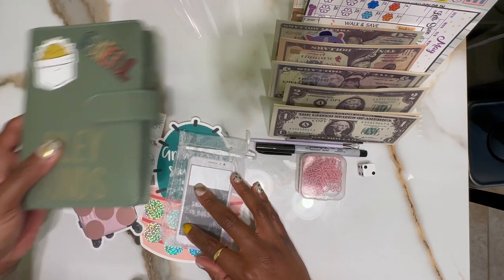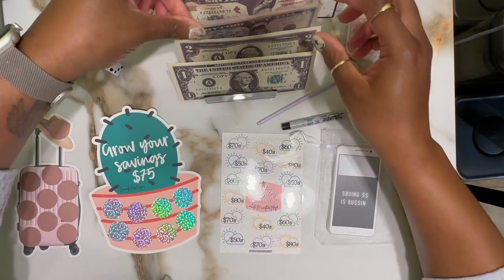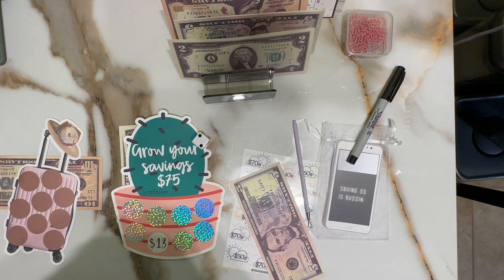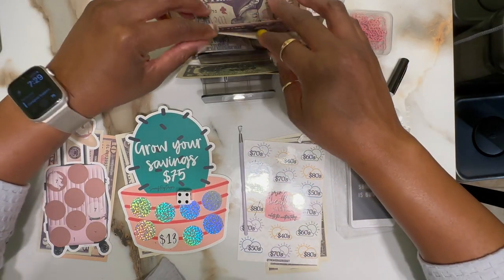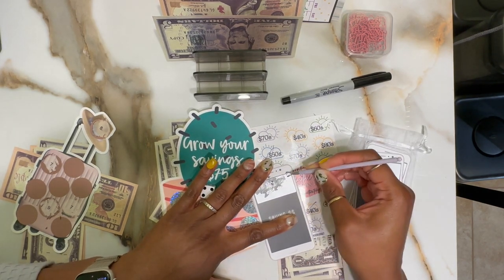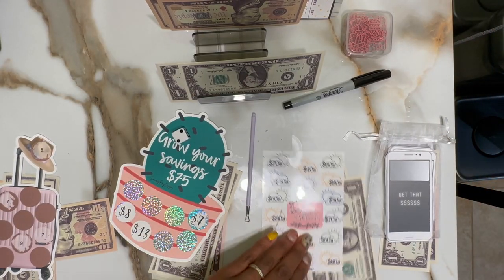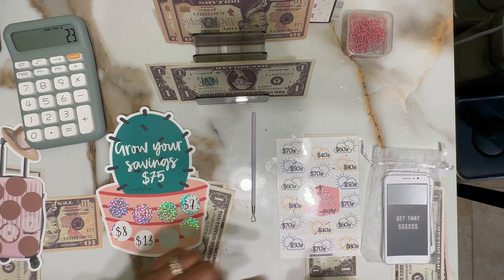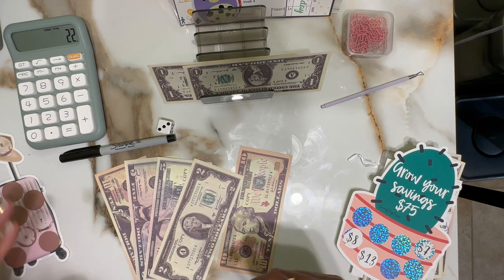🧳 Traveling Tuesday ✈️ Savings with Prop Money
Thank you for spending your time with Mama Bear. I hope you enjoyed this video; whether you gained knowledge on budgeting or had a laugh I'm glad you stopped by.

CORRECTION: The suitcase scratcher was created by Lemon Ivy and the Cellphone Savings Game was created by The Thrifty Sewist (no offense meant by the mix up)

MBK Amazon Favorites

My Favorite Vinyl Creator: Lauren

xo Bear Hugs